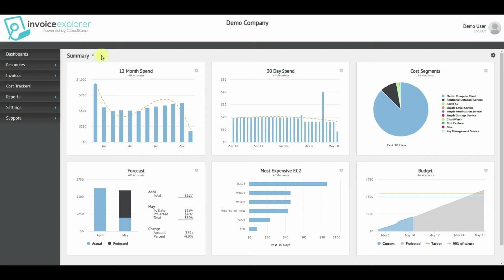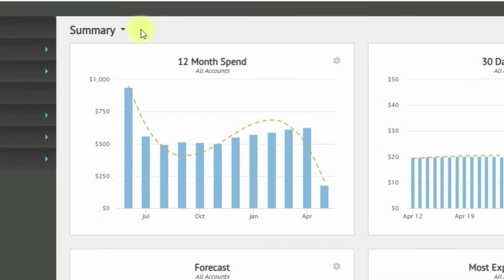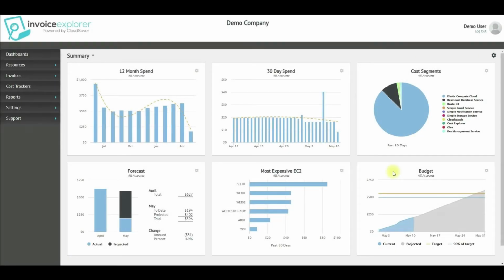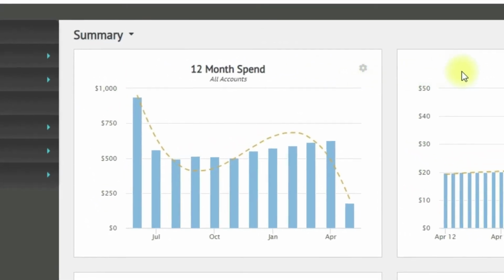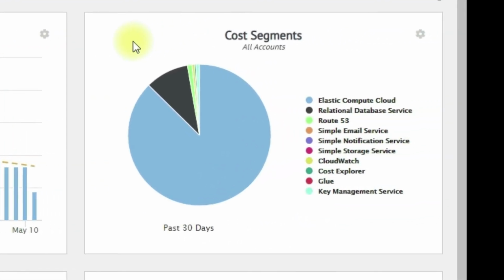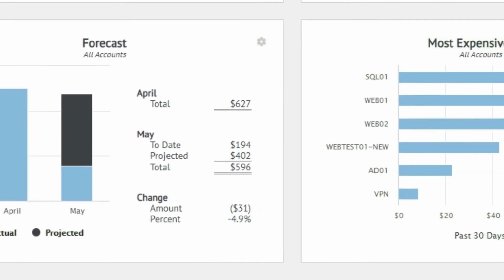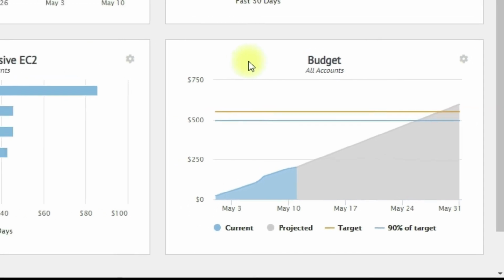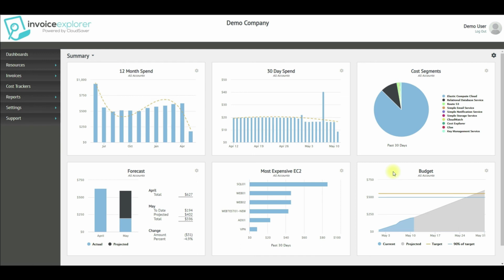InvoiceExplorer Training: Custom Dashboards